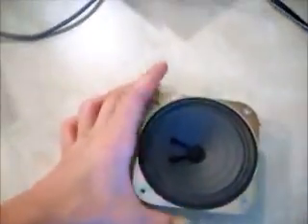Testing former alarm system sirens with stereo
Testing speakers from a 1980s alarm system with a stereo. Was successful and showed that they worked at most sound frequencies. The radio speaker unfortunately went kaput as I was hooking it up to the stereo- should've known- came from a 1950s-60s radio.

- mounts I made for the loudspeakers.